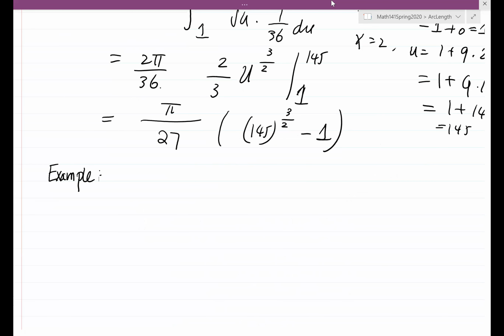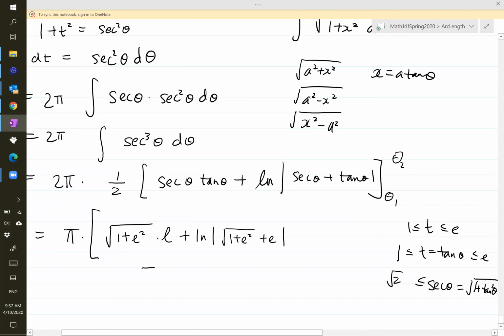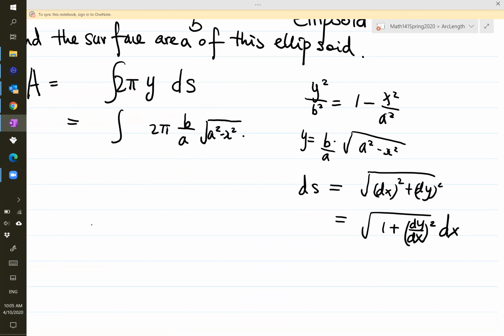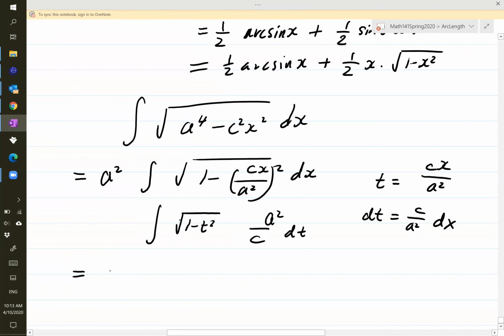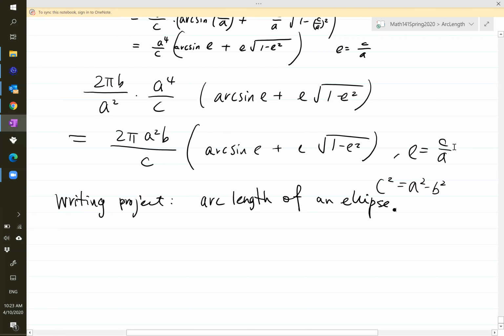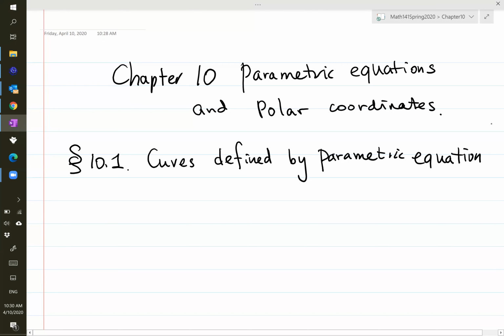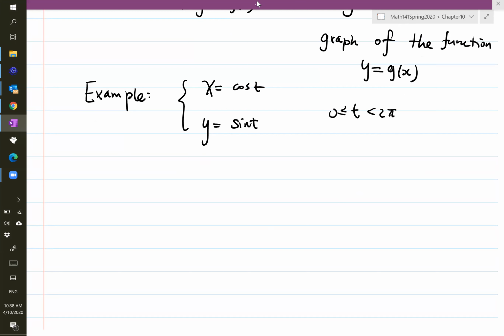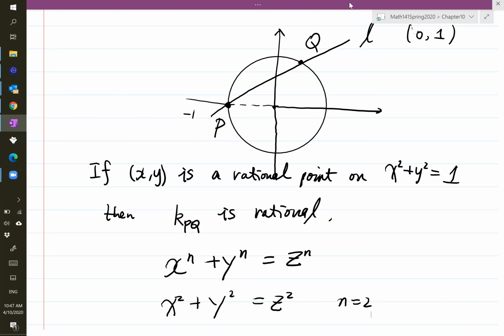Surface Area by Rotation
Calculus course